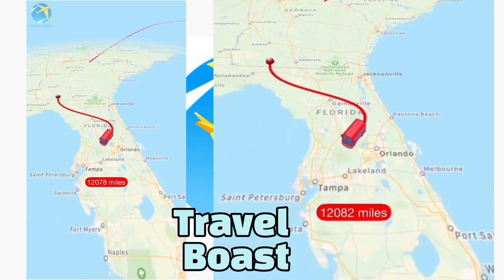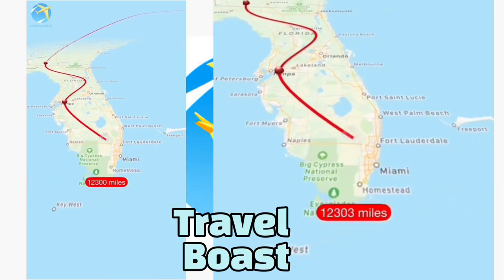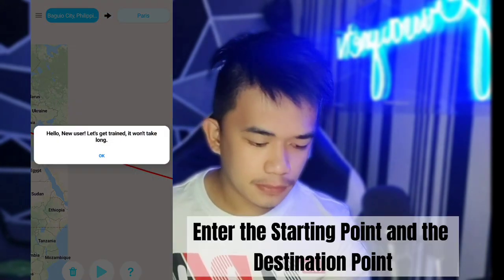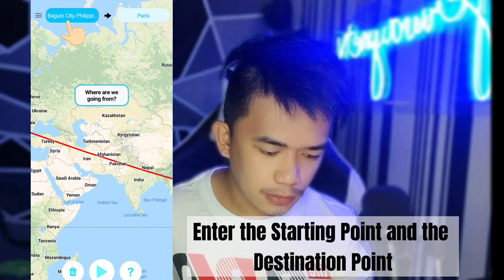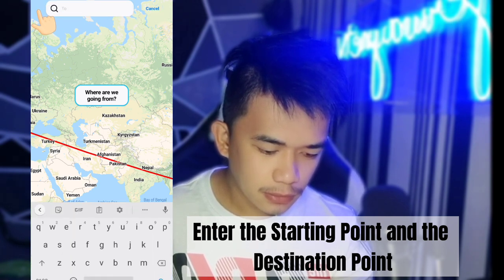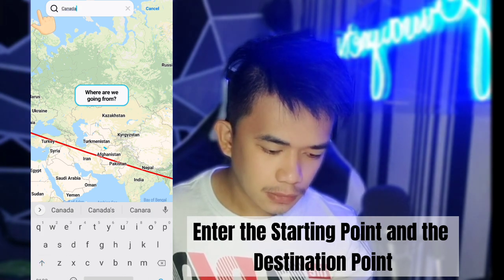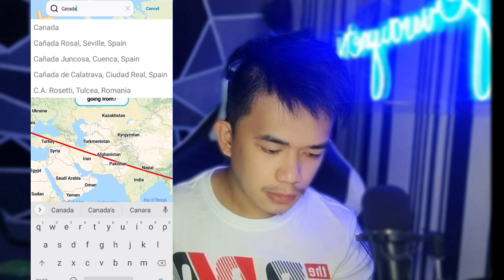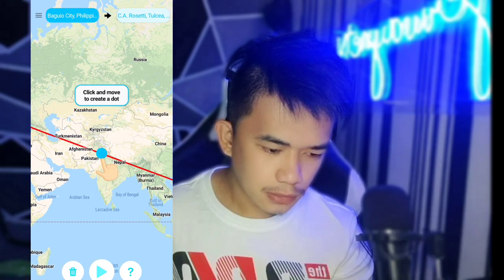Travel Boast Tutorial for Android Users || My Travel Boast Planner for Android Users